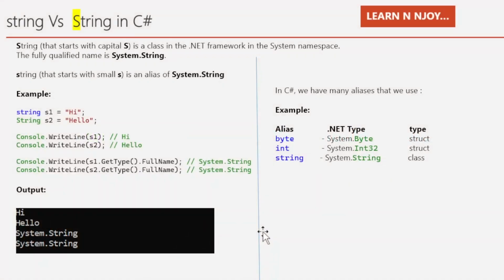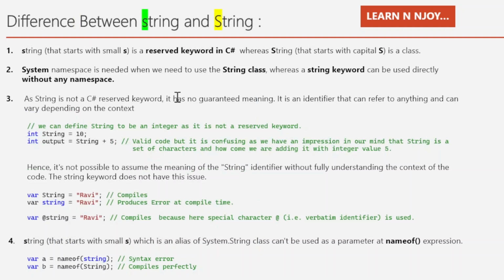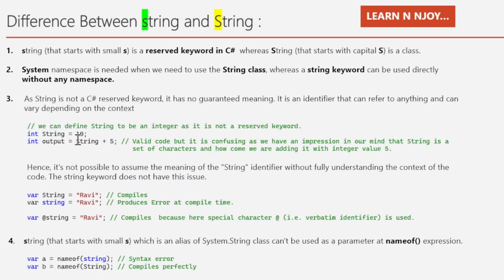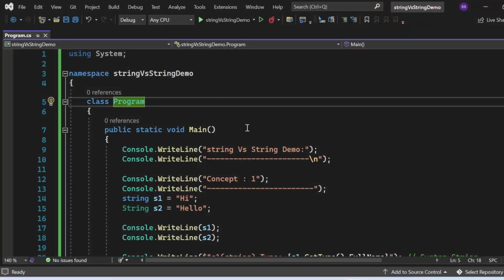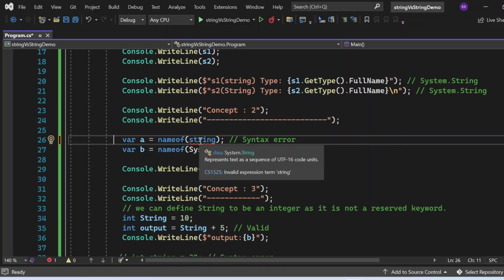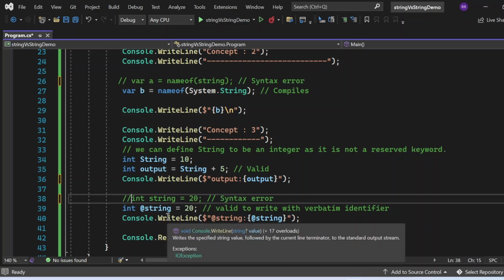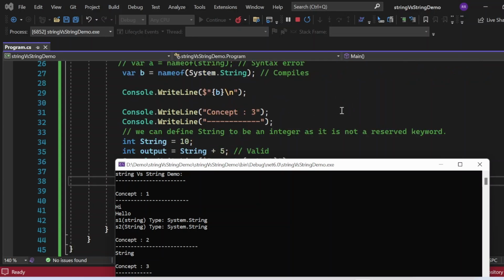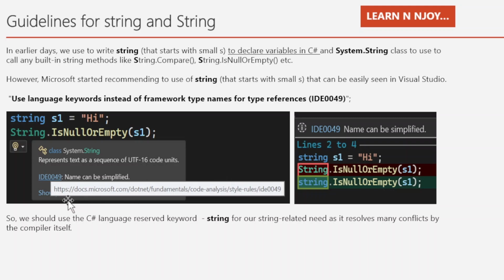string Vs String In C# You Should Know… | Learn N Njoy...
Want to Learn about C# string Vs String? Today I am sharing exactly what  C# string and  String are and the difference between them.

- string and String in C# with example
- Difference between string and String in C#

3 Main Serialization Technologies In C# .NET (Part #1)| Data Contract Serialization
Awesome improvement in string literals in C#11 - Raw string Literals:
6 Special Operators in C# you should know ( ?